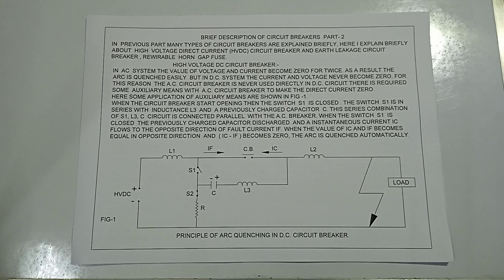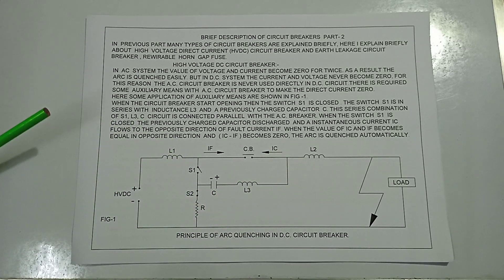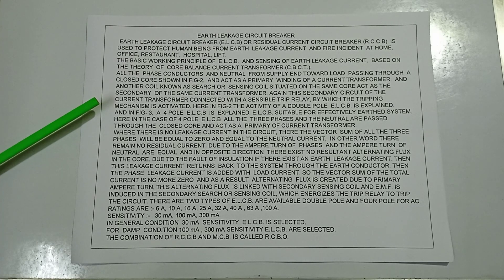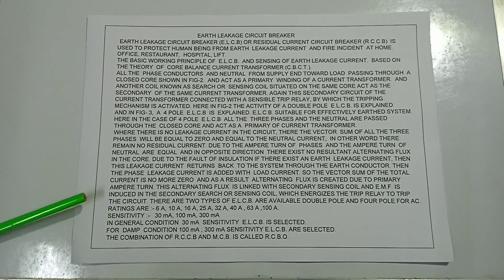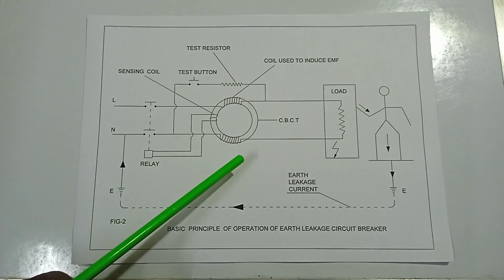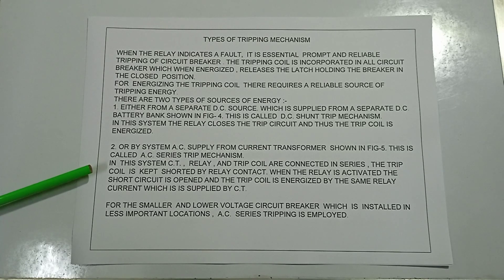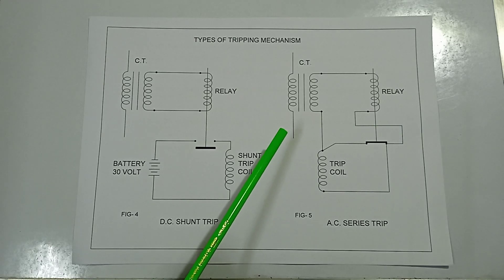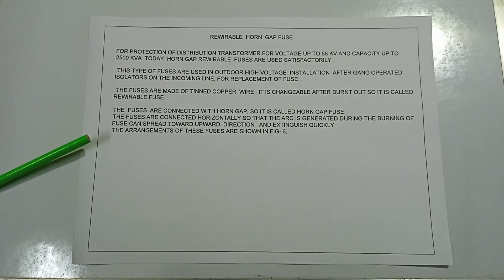Circuit Breaker Part- 2, DC Circuit Breaker, Earth Leakage Circuit Breaker, Apply of Horn Gap fuse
Circuit Breaker  Part- 2